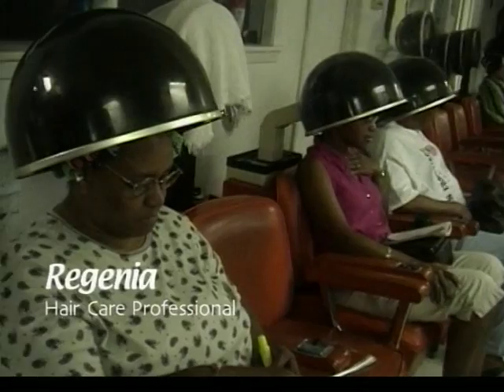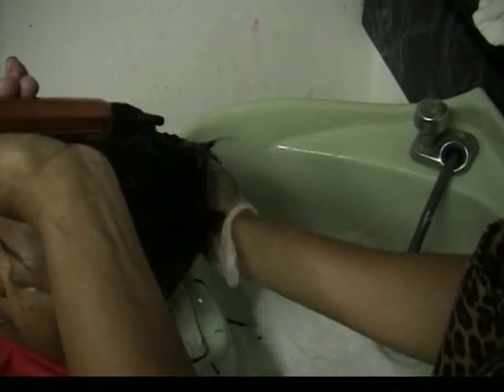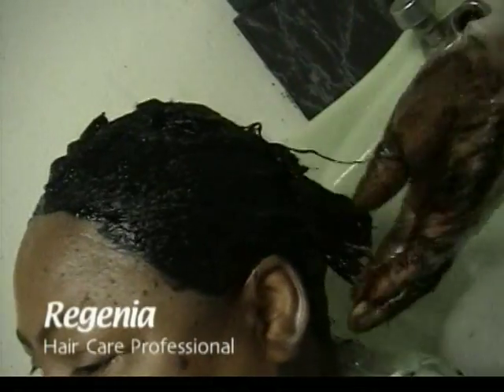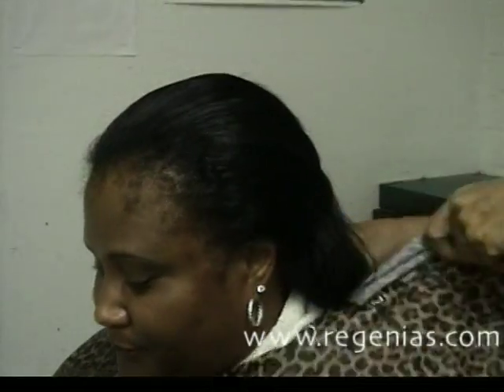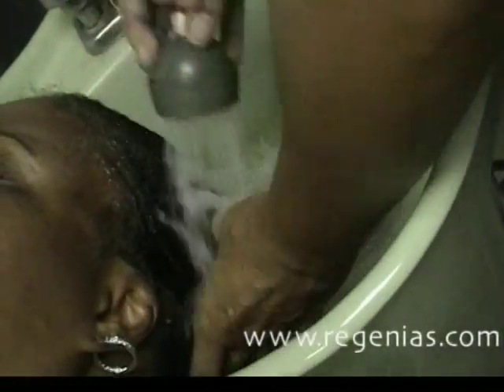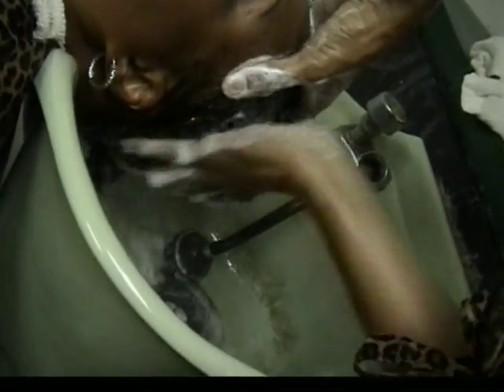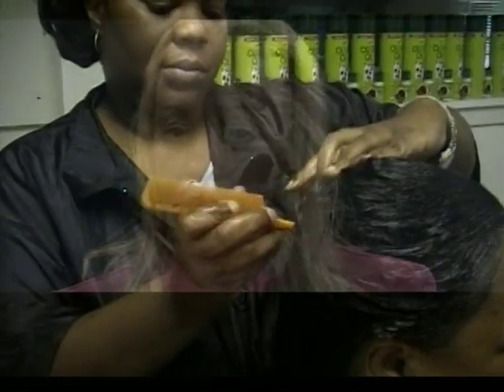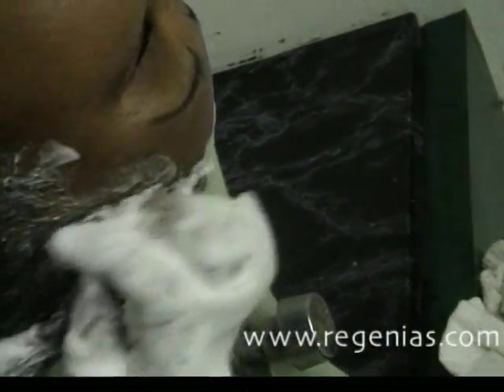Reginia Hair Salon Test 2